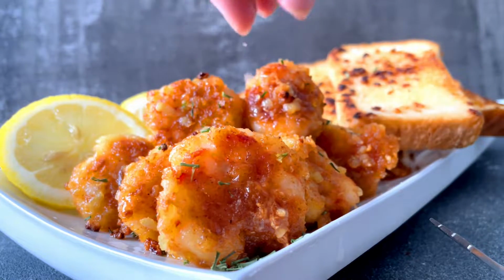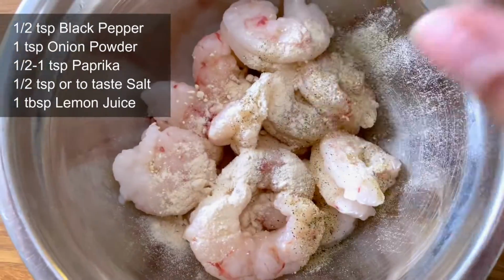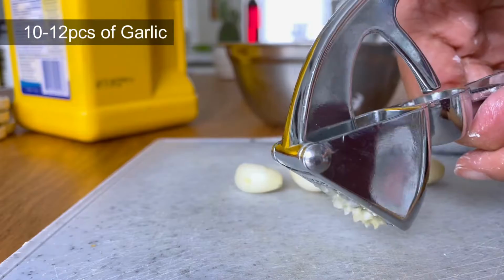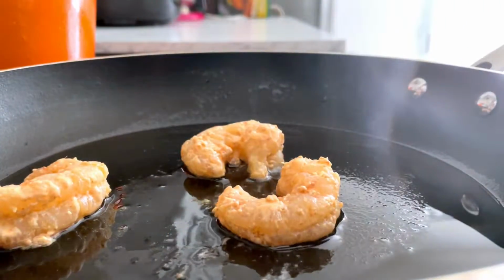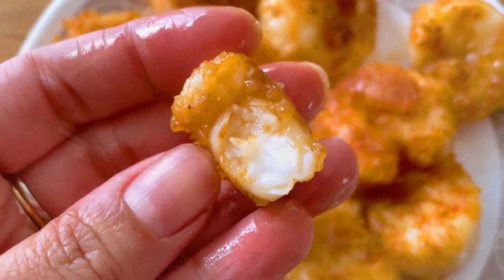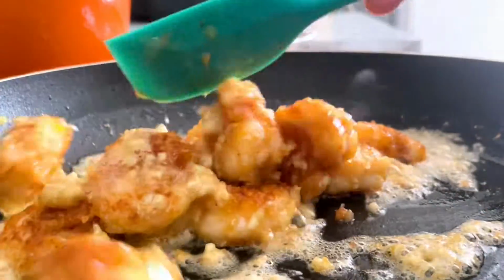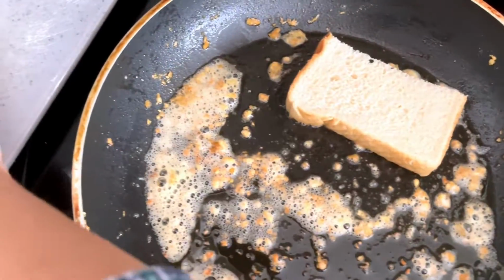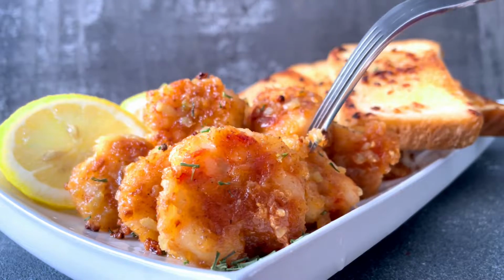10 Garlic Butter Shrimps With Stove Top No Bake Garlic Bread | How To Make Crispy Shrimp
If you love seafood and are in a hurry this easy shrimp recipe is a must try. It is the perfect failproof recipe and shows how to make shrimp for beginners. The recipe is made in one pan and uses minimal ingredients,  most being pantry basics but yields unbelievable results.